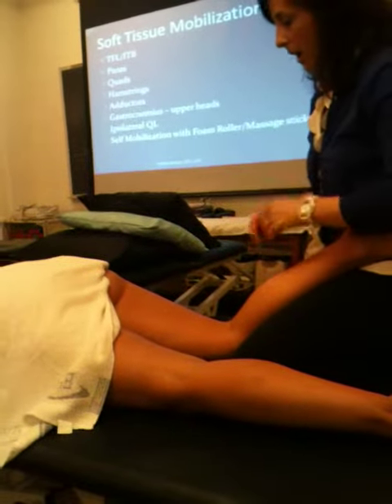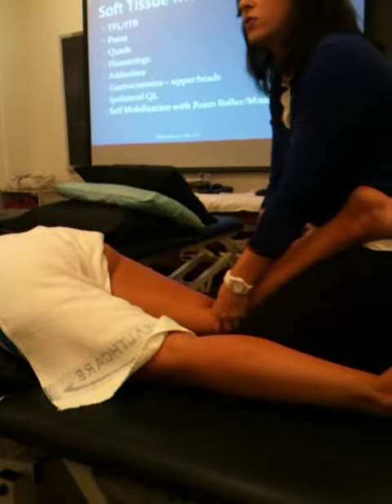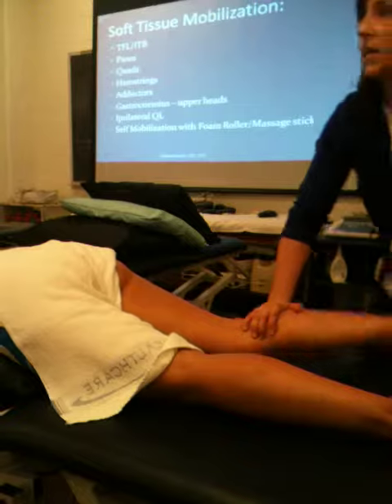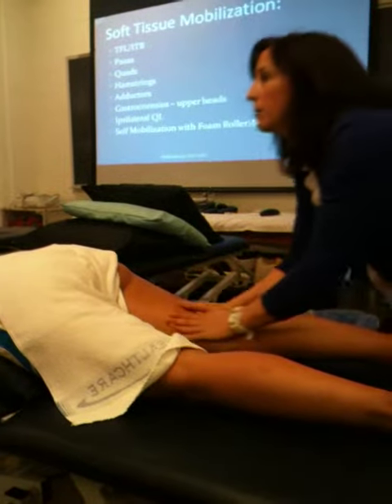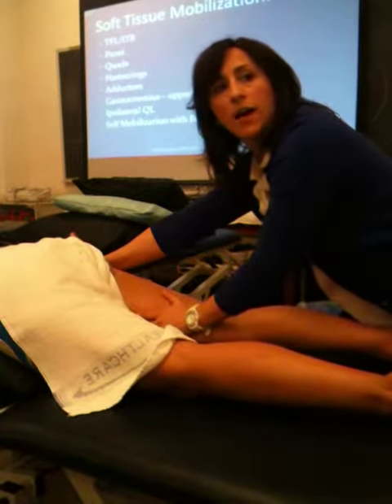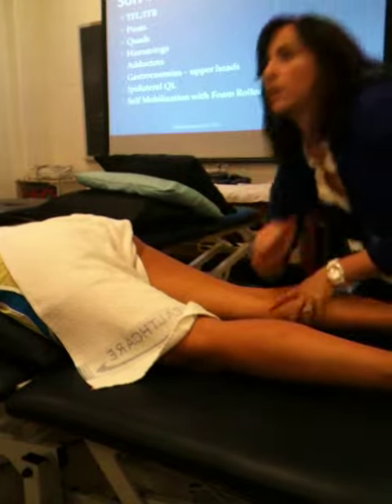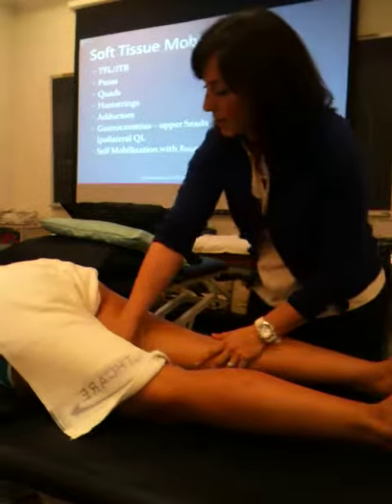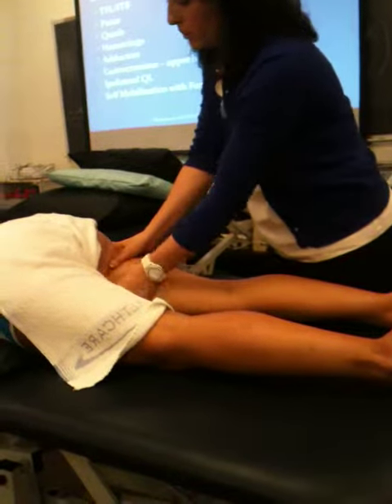Soft Tissue Hamstring